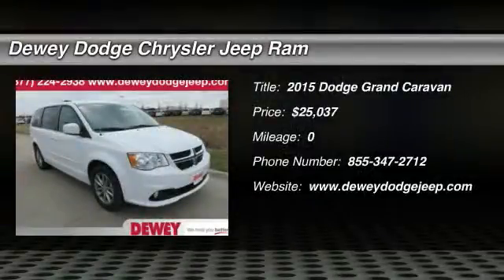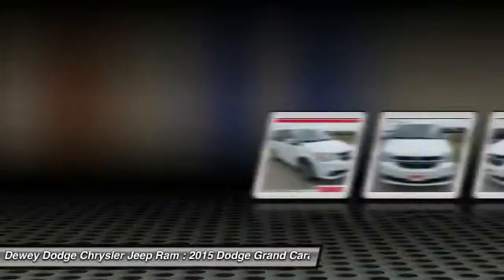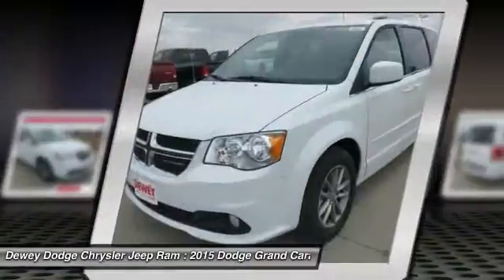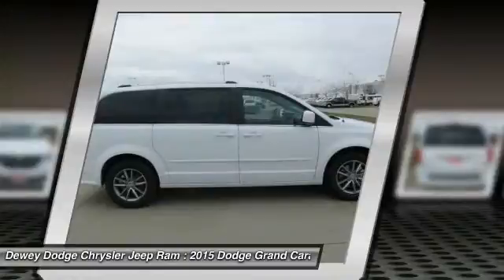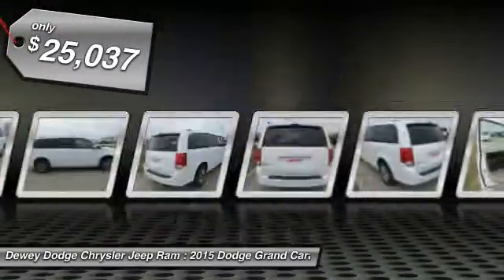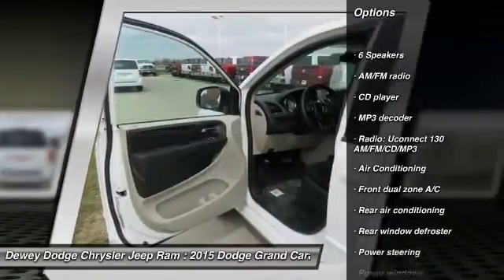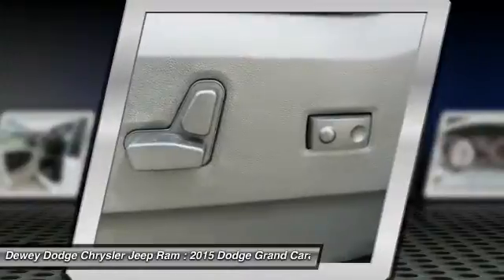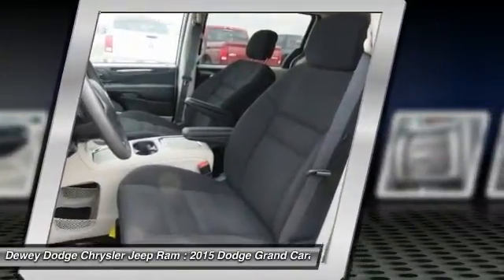2015 Dodge Grand Caravan Ankeny Des Moines Ames Iowa D15757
2015 Dodge Grand Caravan SXT

Looking for the right car? Today could be your lucky day. With  miles, this White, 2015 Dodge Grand Caravan equipped with Automatic transmission could be yours. Request more information and set up a test drive right away.